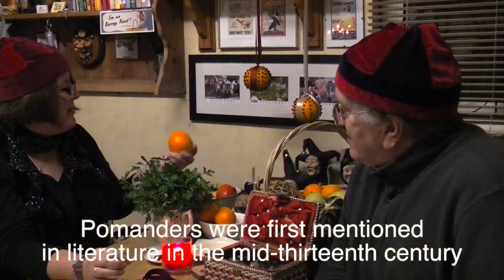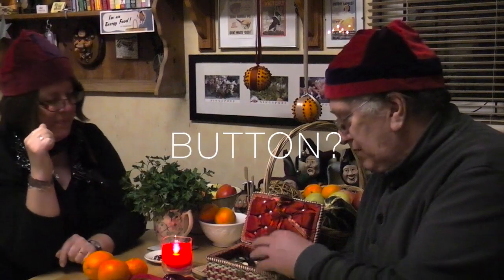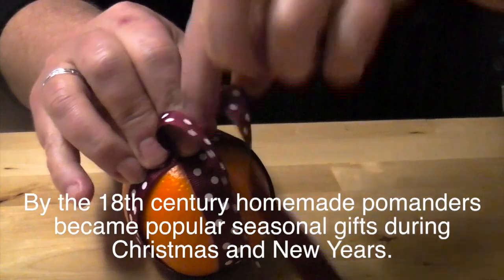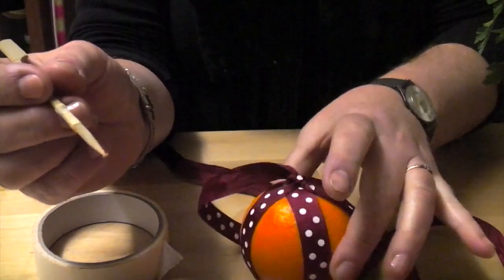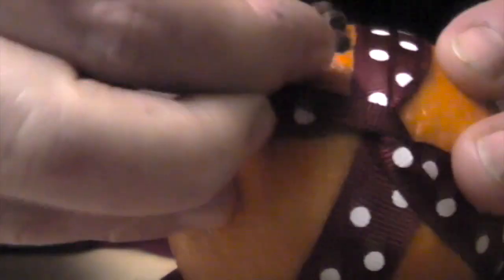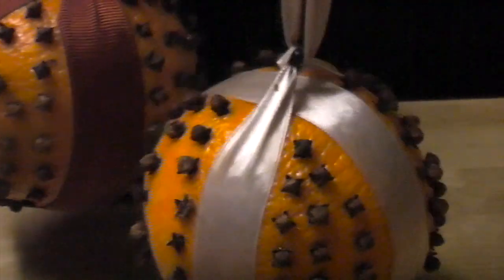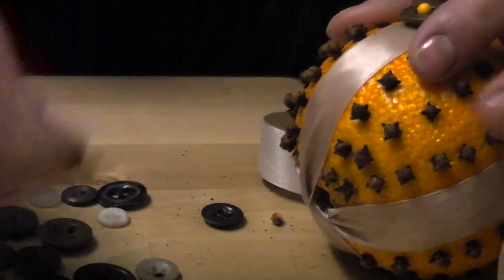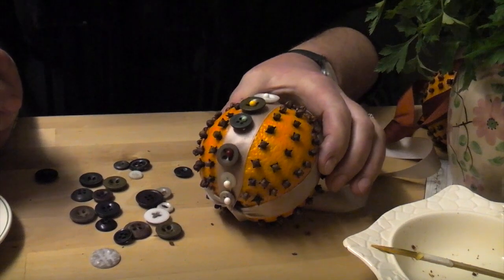How to make a Christmas Pomander!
A long lost video from 2012; newly re-edited and published here in 2020. How to make an Elizabethan / Victorian Christmas Pomander. festive season #2012